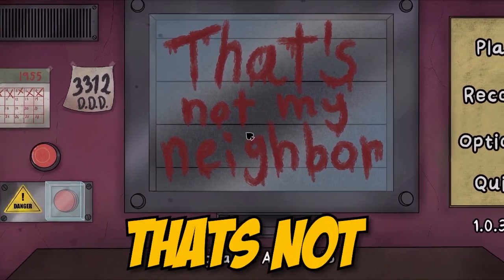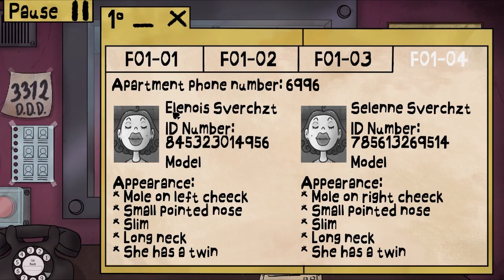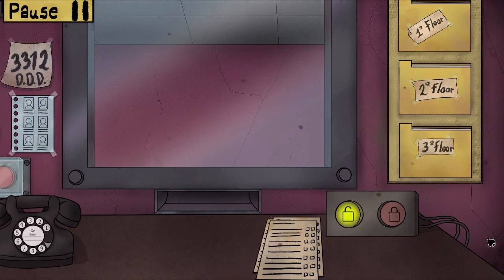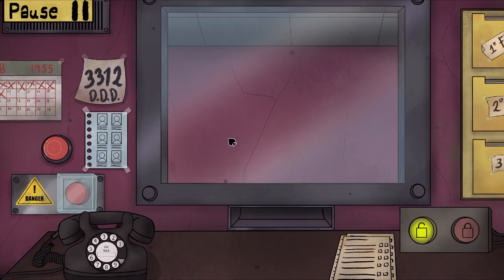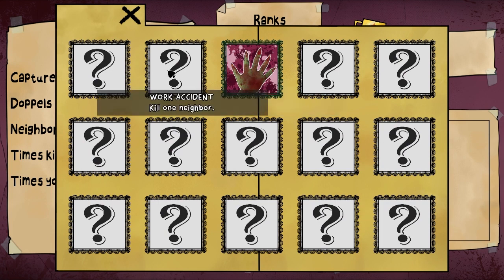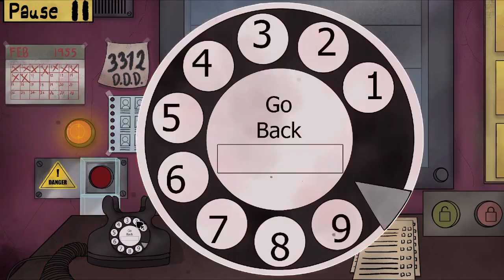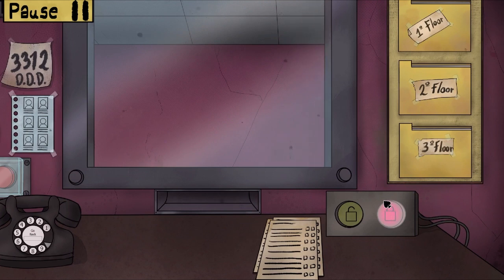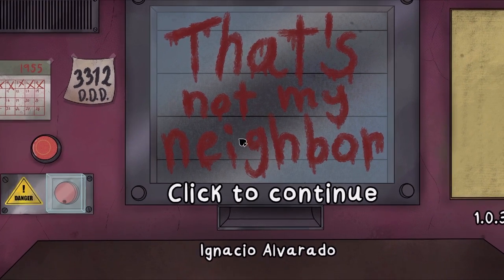I played That's not my neighbor and...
In this video I played that's not my neighbor, and... you'll have to watch to see what happens!!